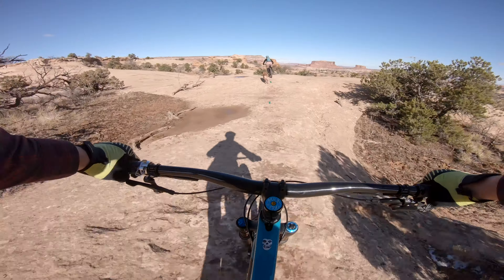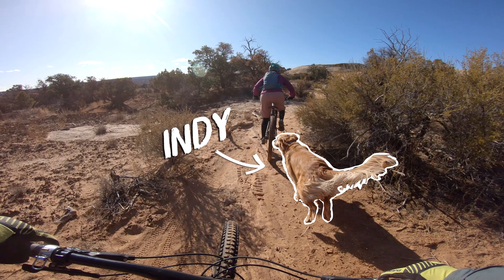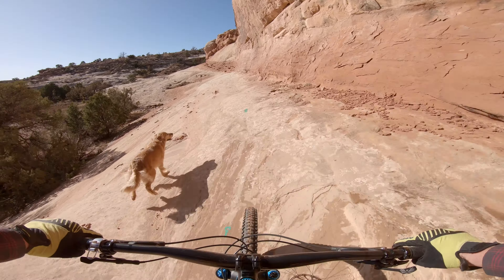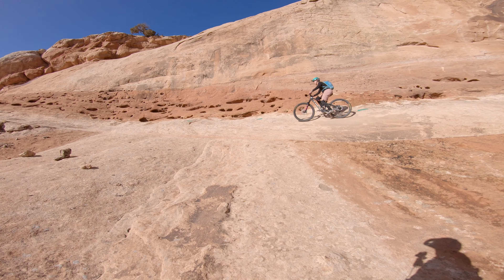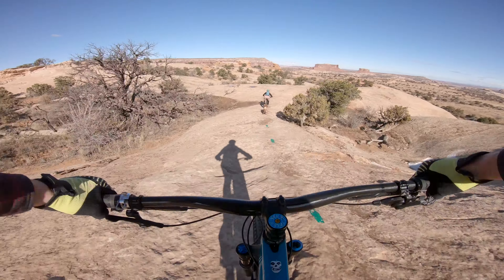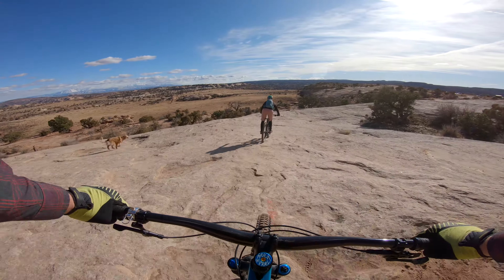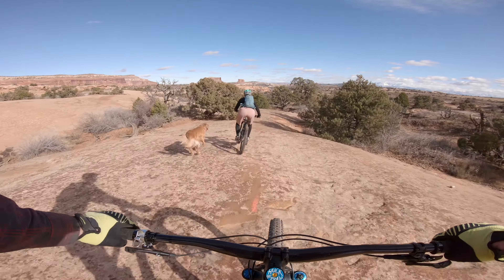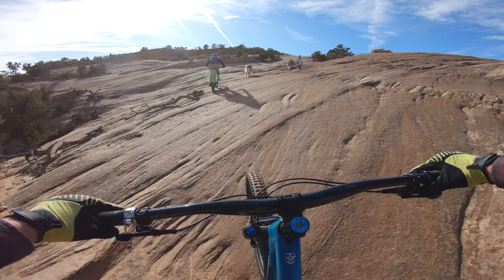Navajo Rocks Trail Review | Moab, Utah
Located off of route 313 just north of Moab, Utah, the Navajo Rocks trail system offers some great intermediate riding for those looking to get their wheels on some slickrock!
While it's best known for it's 17.5 mile loop called the Chaco Loop, the many parking options in the area allow riders to pick and choose how they'd like to configure a ride, without having to bust out a map at every trail intersection.